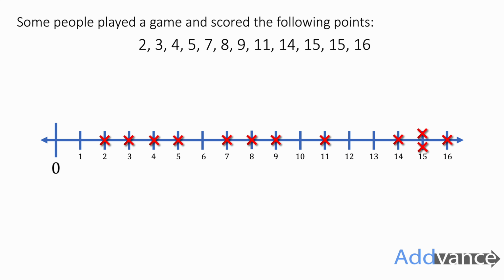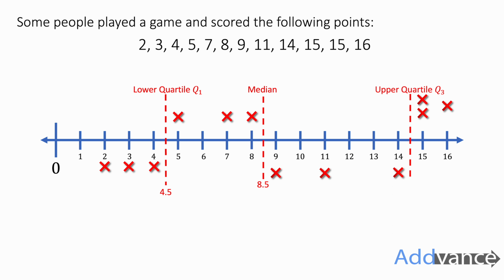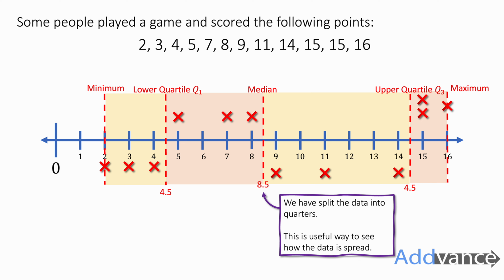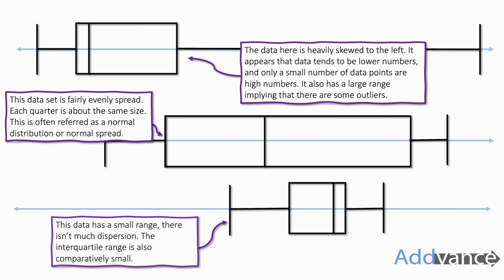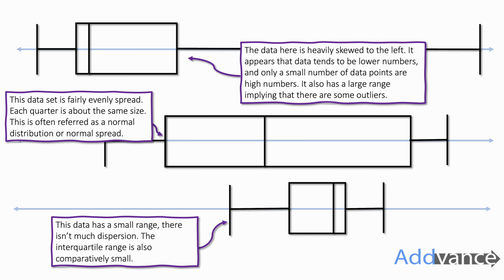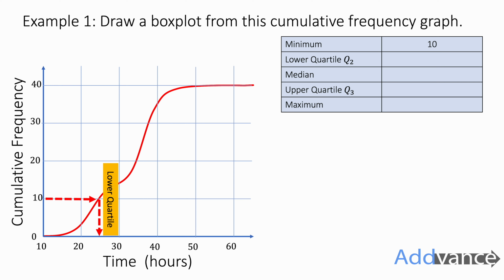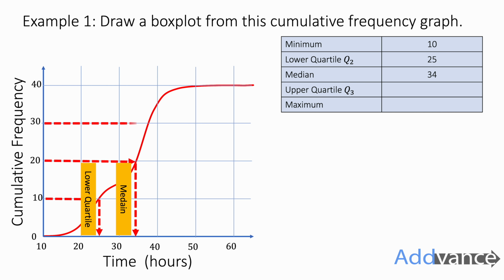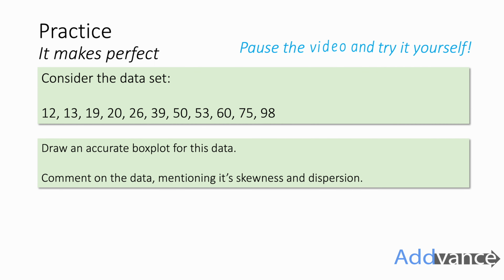Boxplots | GCSE & IB Maths | Addvance Maths 😊➕